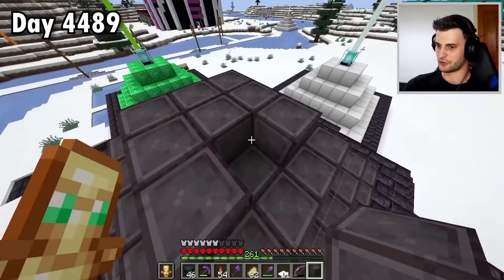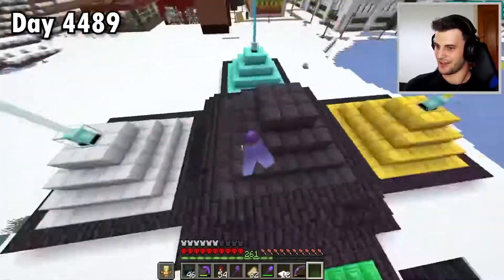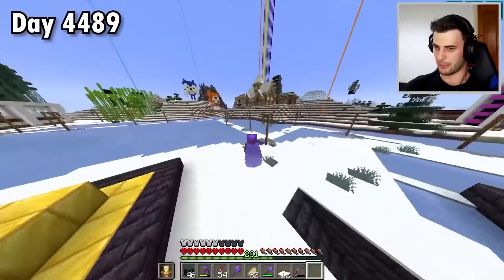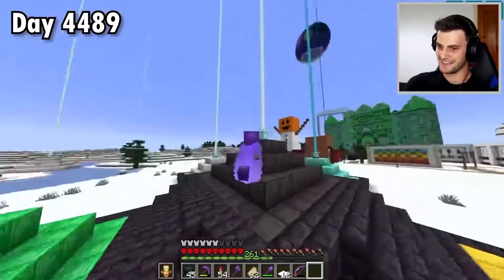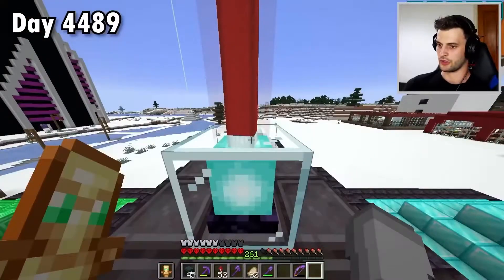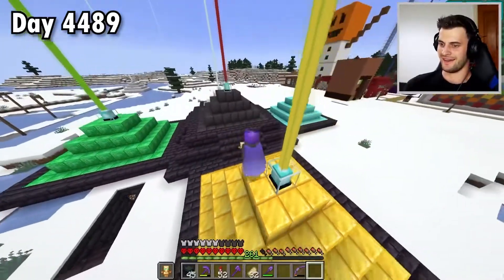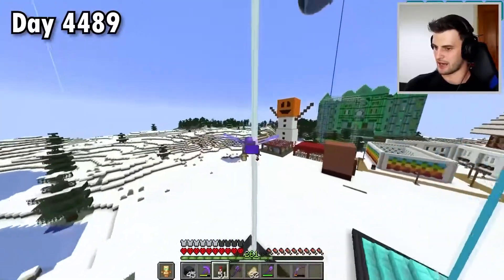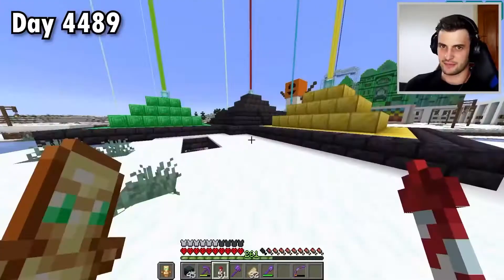Sb737 creates a full NETHERITE beacon in minecraft